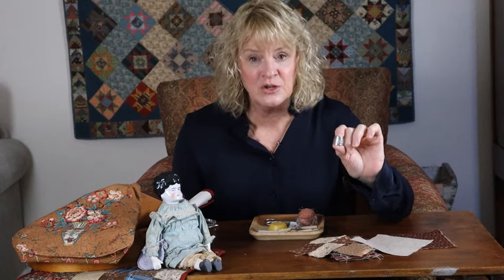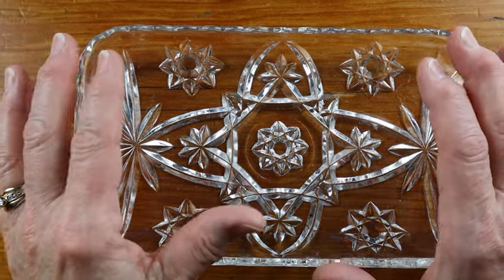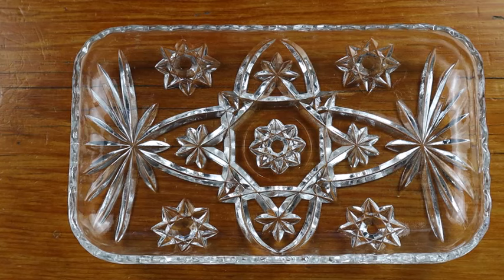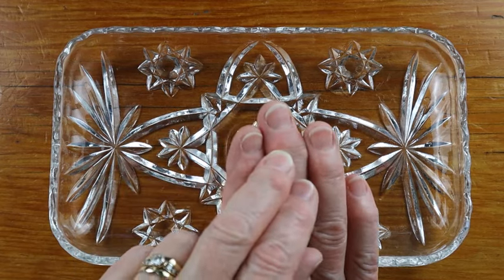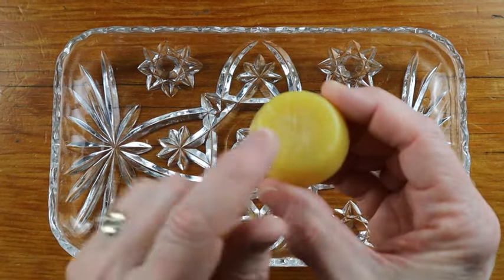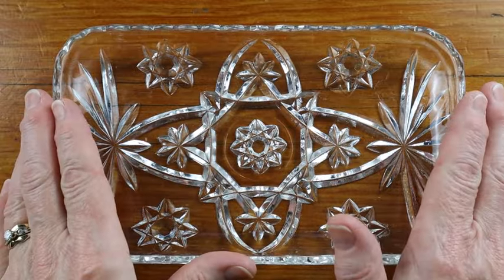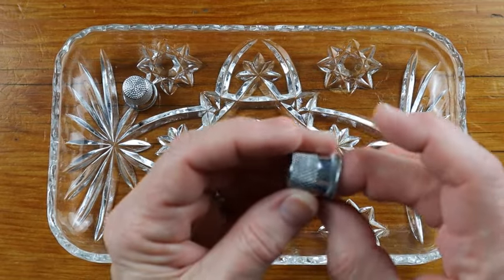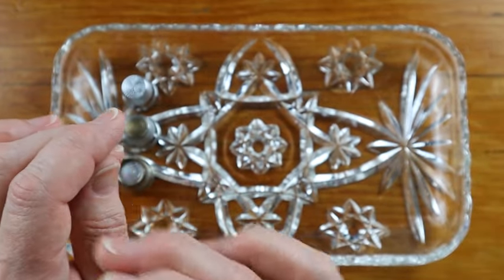"Choosing a Thimble"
Have you ever struggled to use a thimble? It is definitely a journey!
This tiny tool will become your friend over time and the benefits will definitely outweigh the initial awkward adjustment. Once you learn to use this tool, you will never want to be without it!
 In this video, we will look at several options available on the market today.
Each type of thimble has pros and cons. A careful look will assist you in finding the one  that is best for you!!!